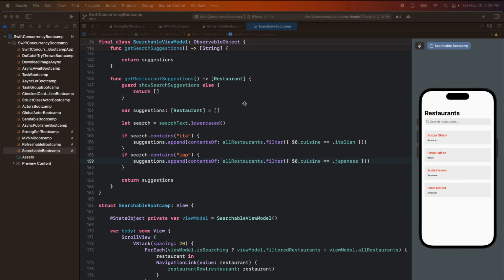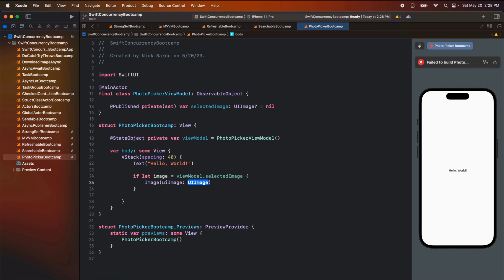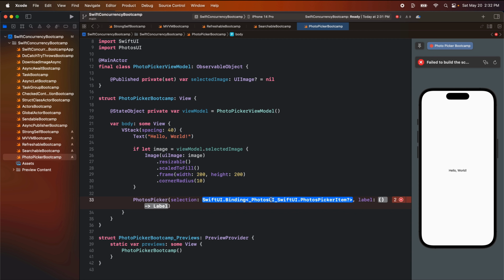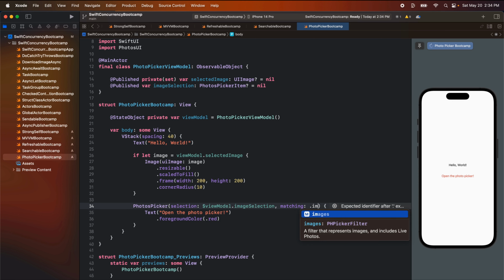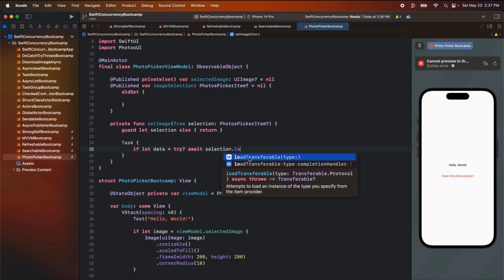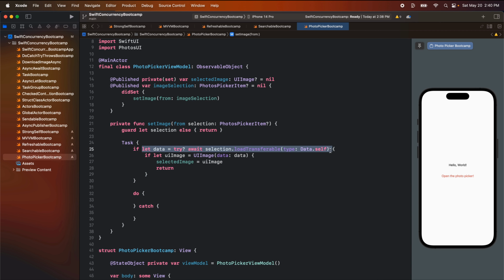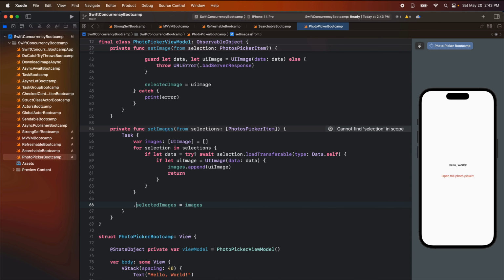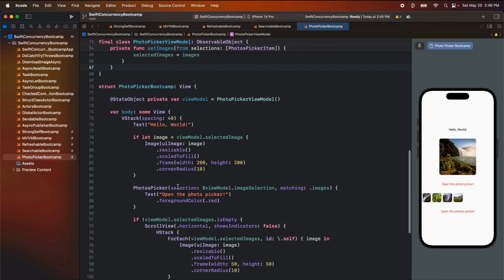How to use PhotosPicker in SwiftUI & PhotosUI | Swift Concurrency #17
Learn how to effectively use the PhotosPicker in SwiftUI with the power of PhotosUI framework. Discover step-by-step instructions and best practices for integrating photo selection functionality into your SwiftUI projects. Master the art of seamlessly accessing the device's photo library and enhancing your app's user experience with this comprehensive guide.

🤙 WELCOME BACK 🤙

00:00 PhotoPicker
00:00 Intro
01:31 Welcome back everyone!
02:15 PhotoPickerBootcamp.swift
04:30 PhotosPicker
06:21 PhotosPickerItem
07:21  PHPickerFilter
08:40 Load Transferrable
12:31 Error Handling
13:39 Selecting multiple images